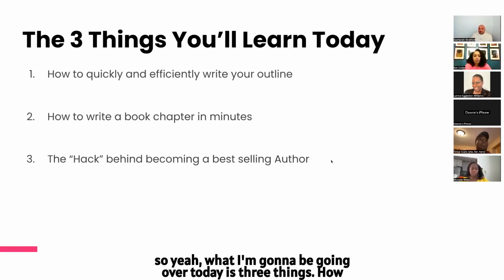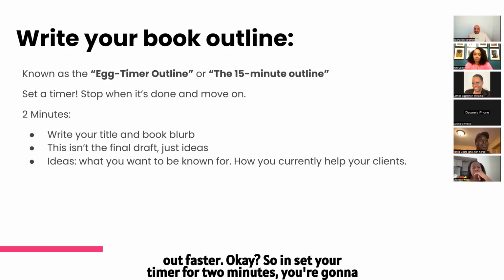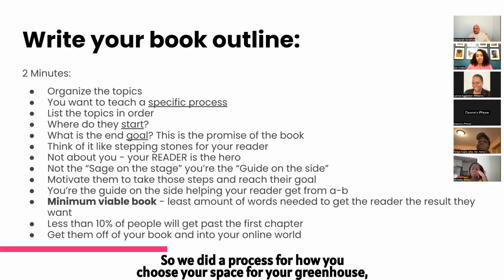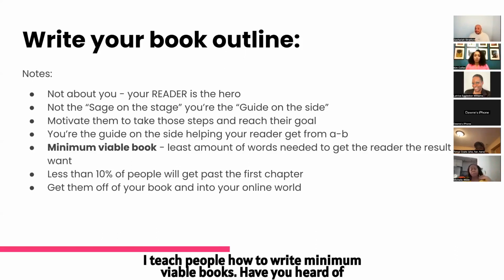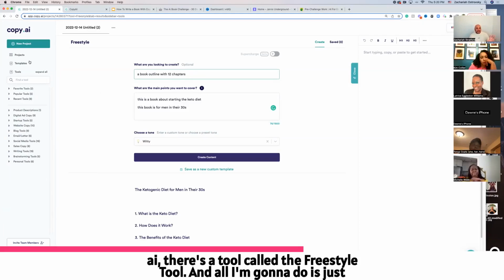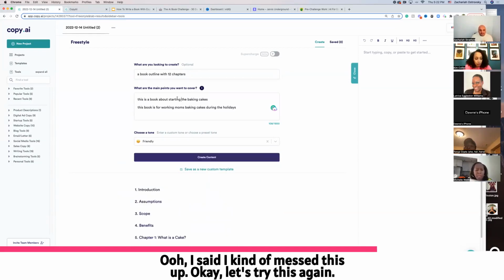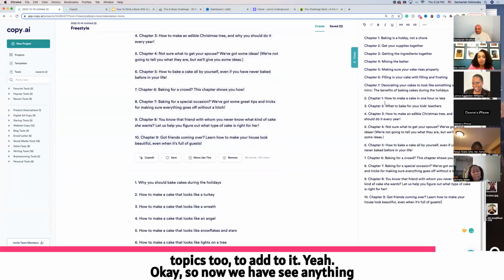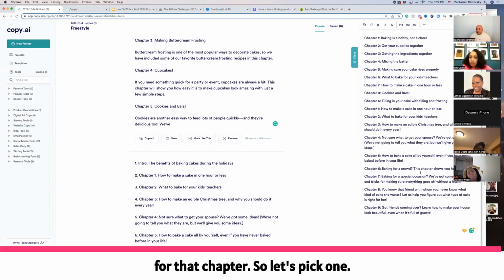Copy.ai: Write Your Book Outline in Minutes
There's no denying that one of the most difficult parts of writing a book is working on your outline. It takes days, sometimes weeks - maybe even months - and no matter how hard you try, it doesn't get any easier… until now. With copy.ai, you can create your outline in minutes, not days. And I'm going to show you how in this video!